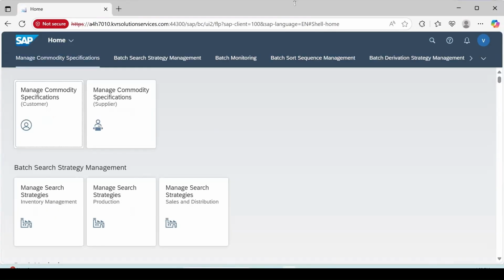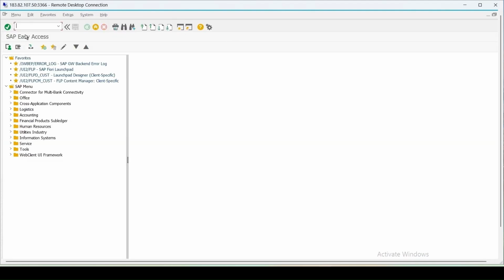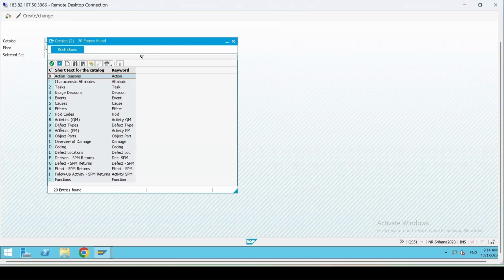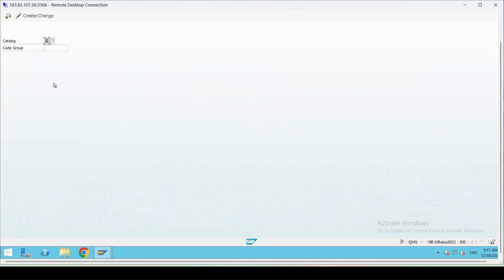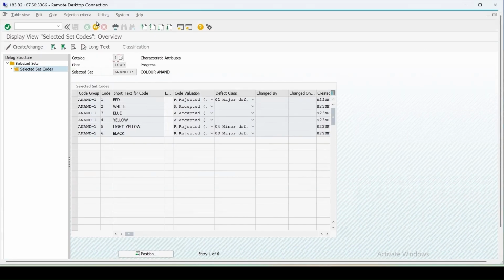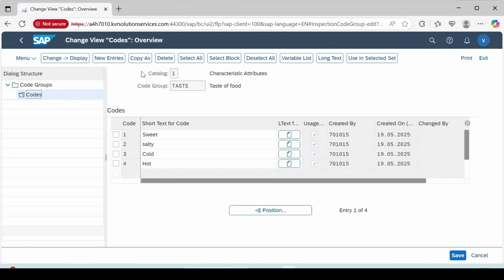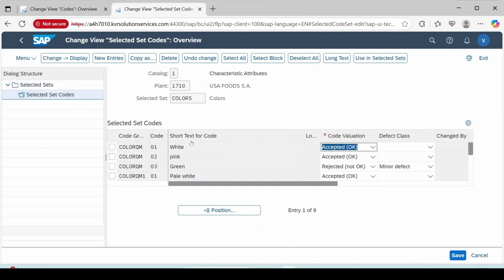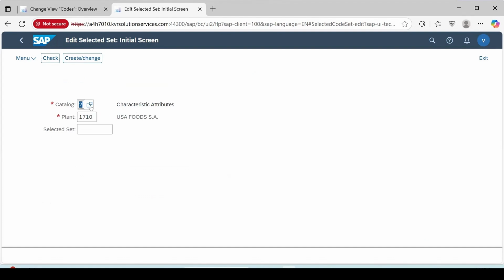SAP S/4HANA QM | Difference between Code Groups and Selected Sets | SAP Quality Management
Difference between Code Groups (QS41) and Selected Sets (QS51)